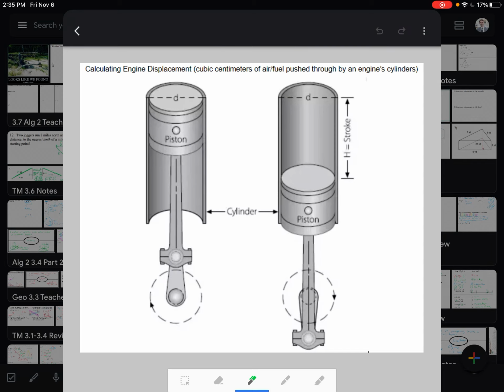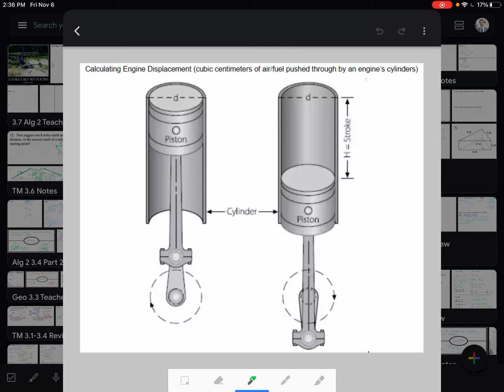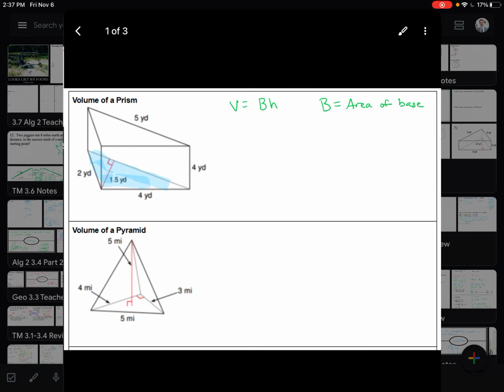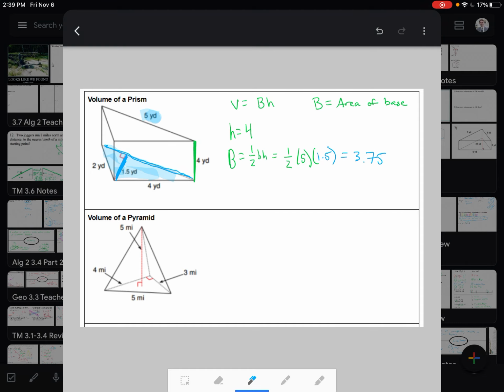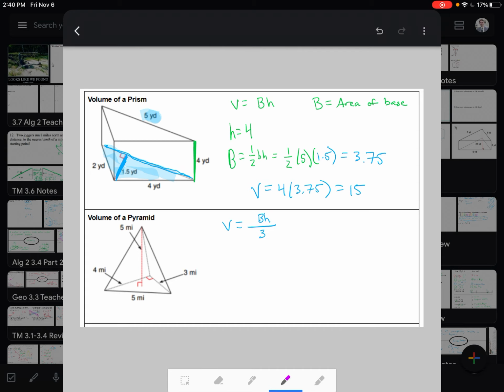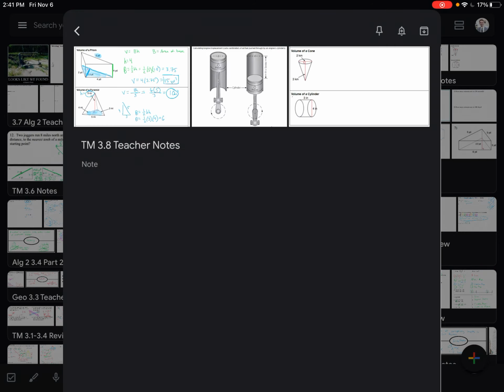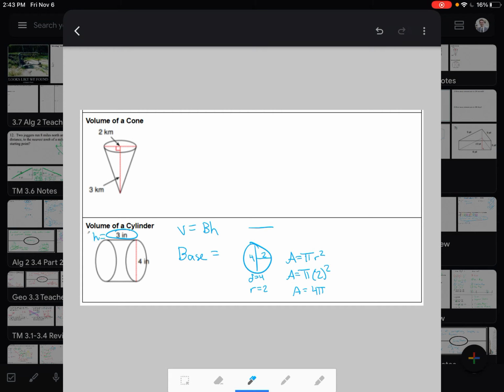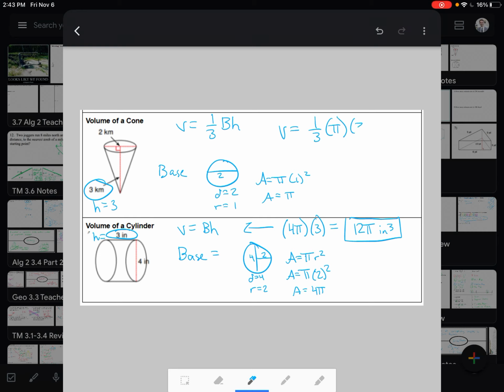TM 3.8 Video and Questions